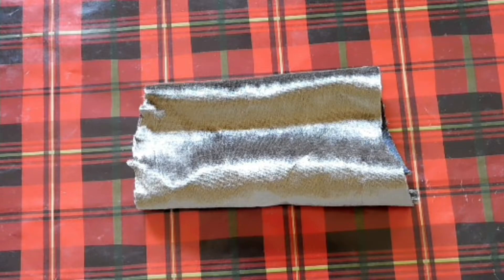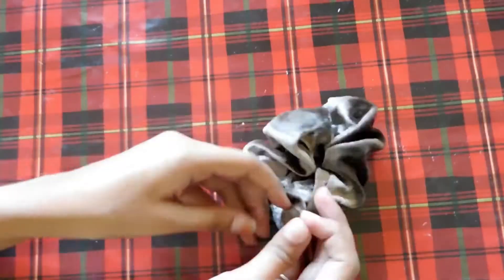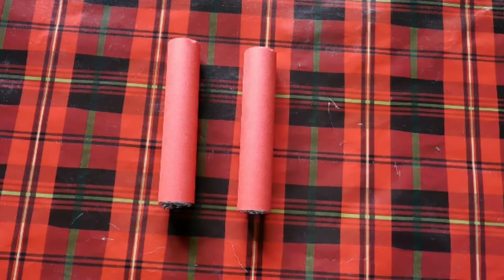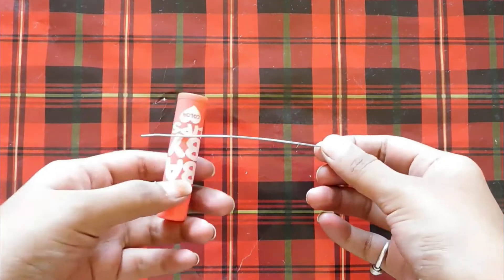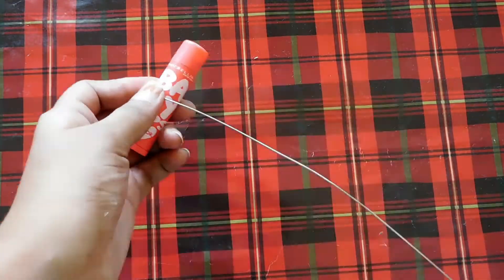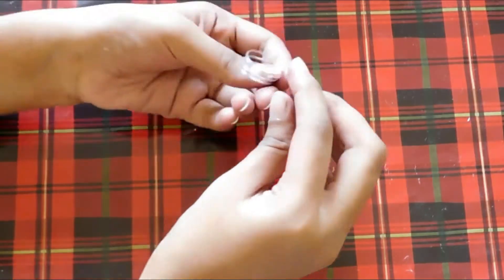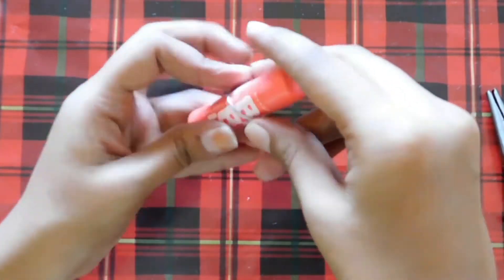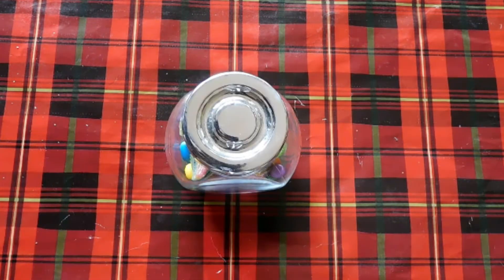Last Minute DIY Christmas Gifts People ACTUALLY Want In 2018! DIY Scrunchies, Rings + More!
Last Minute DIY Christmas Gifts People ACTUALLY Want In 2018!
HEY GUYS! Welcome back to day one of my series this week ! SOOOO I thought to do affordable gift ideas video and what better way to do it than with a last minute DIY gift idea video because being prepared is HARD haha. You can totally give these gifts to anyone, girls, guys, bestfriends, family or even your Mum or Dad! AND if you have someone with a birthday coming up they make the perfect birthday presents too! It includes Silk Scrunchies, Rings And More! I hope you like these DIYs and get to use them and save money this holiday season! Which gift was your fav? And which one are you going to try? ALSO! Who wants to see a DIY decor video in 2018?! Have a good day xoxox

Are you following me on Snap or Insta?

This video is a Last Minute DIY Christmas Gifts People ACTUALLY Want!  but over the next few videos you can expect to see Holiday / Christmas Morning Routines, Holiday Night Routines, Life Hacks For Christmas, Testing Christmas ____ , Things To Do When You're Bored Over The Holidays, DIY Gift Ideas, GIVEAWAYS, Girl Struggles and way way more! xoxo